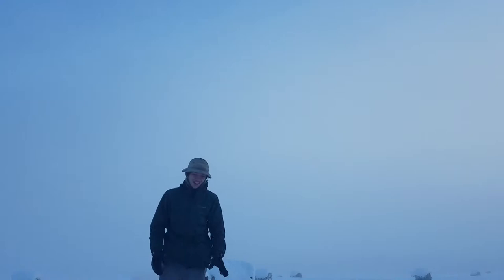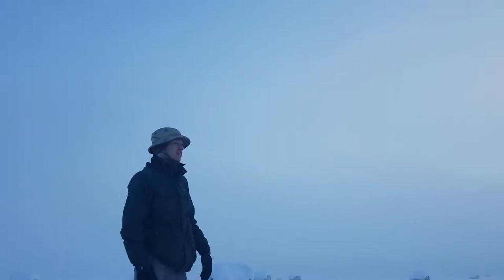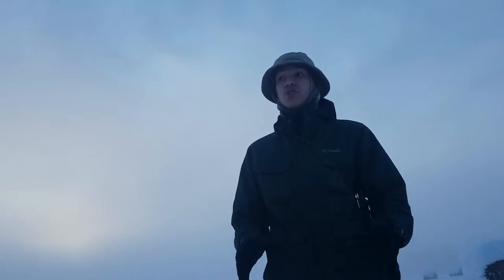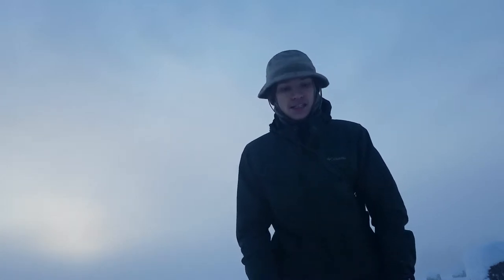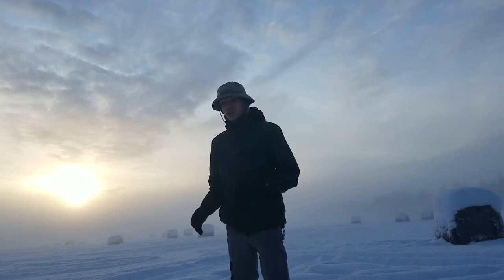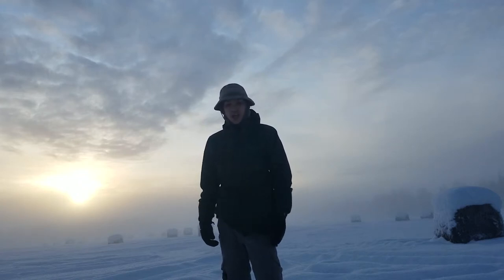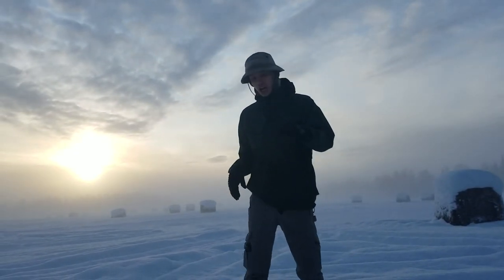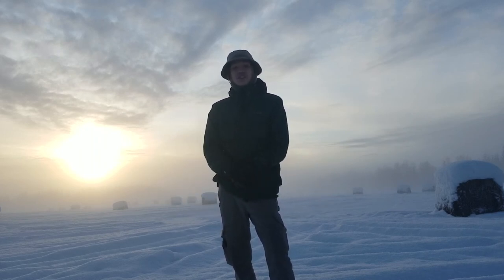How To Survive an Alaskan Winter, Survival Tips, and Tricks Part 1?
In this video, I go out into the foggy abyss to share some quick survival tips and tricks about how to make Alaskan winter less severe. If there is enough demand, there will be a part two follow up, as there is bunch of tips to not dying in this harsh environment.